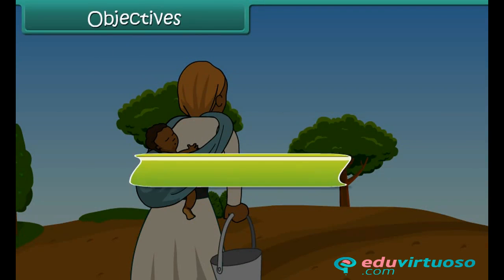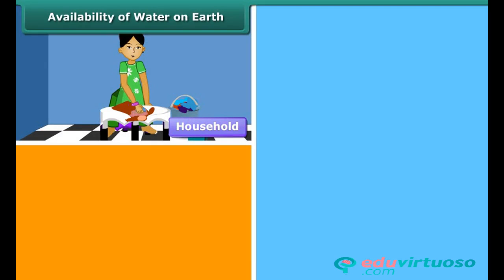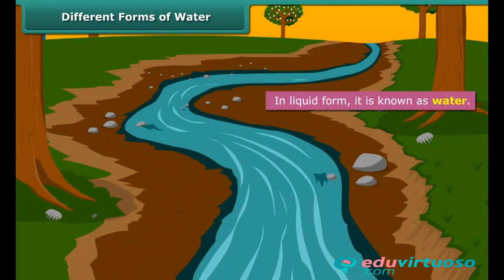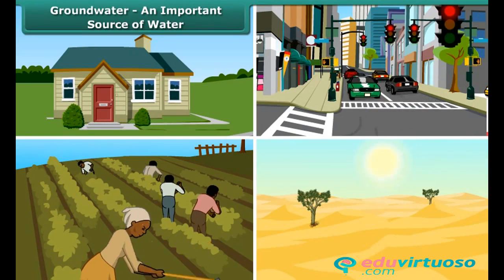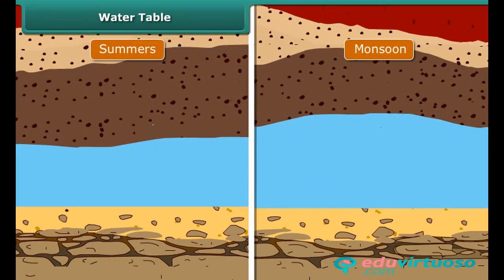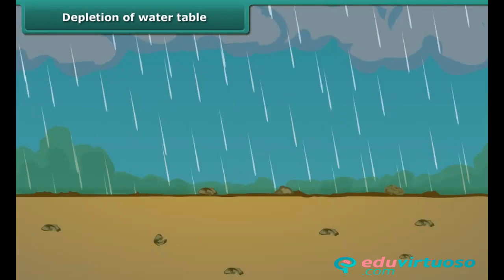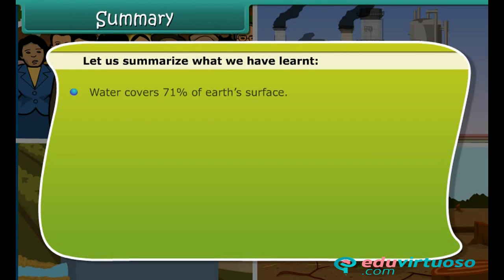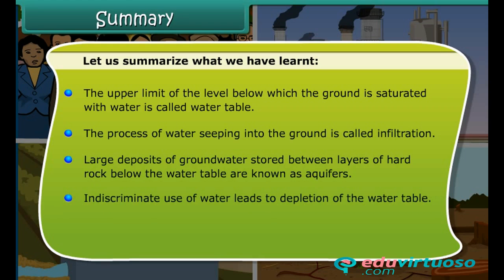Grade 7 | Science | Water A precious resource | Free Tutorial | CBSE | ICSE | State Board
Welcome to our Class 7 Science tutorial on "Water - A Precious Resource"! 🌍💧 In this insightful video, we explore the significance of water, its various forms, and the critical role of groundwater. Join us as we uncover the mysteries of the water table and the factors affecting our most vital resource.

What You Will Learn:
- Facts about the availability of water on Earth
- Different forms of water: solid, liquid, gas
- Importance of groundwater
- Definition of the water table
- Factors leading to the depletion of the water table

Key Topics Covered:
- Earth's water distribution
- The water cycle
- Groundwater and its significance
- Seasonal changes in the water table
- The process of infiltration
- Aquifers and their importance

Our platform offers a wealth of study materials to help you excel in your studies.

for more free resources!